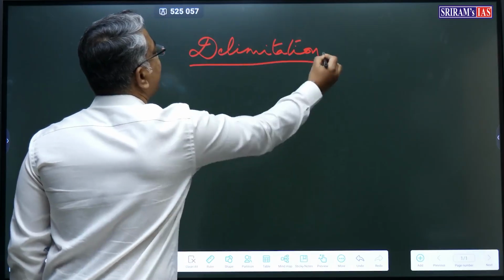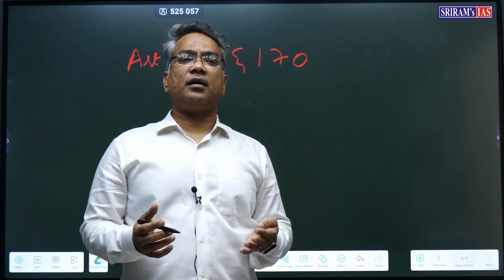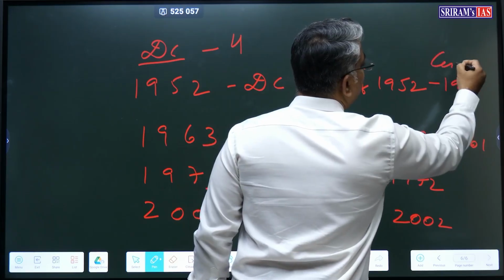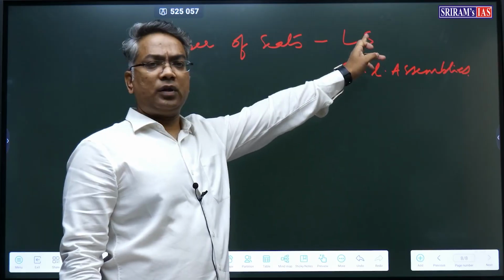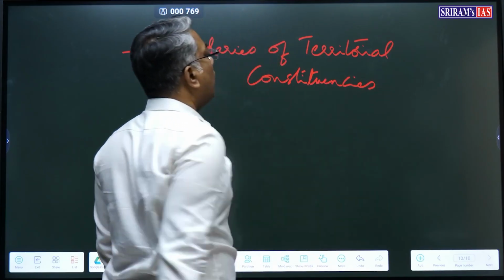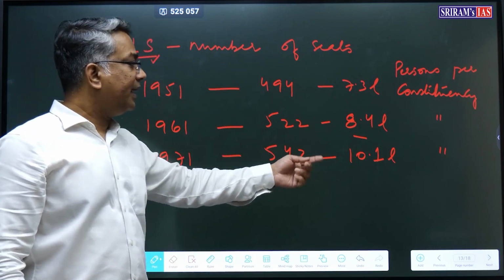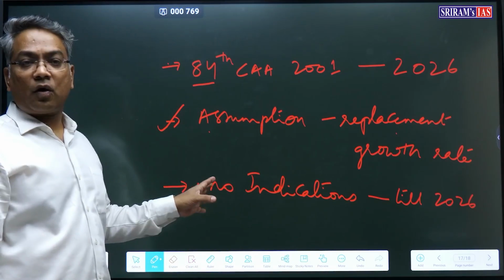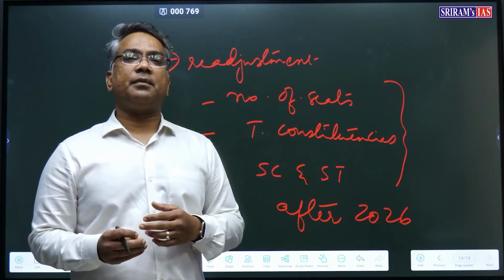DELIMITATION COMMISSION | Indian Polity for UPSC Prelims & Mains | UPSC 2025 & 26